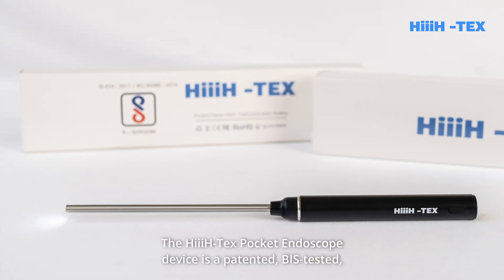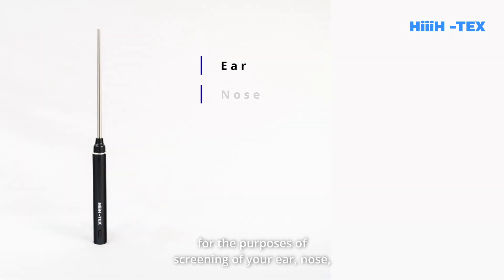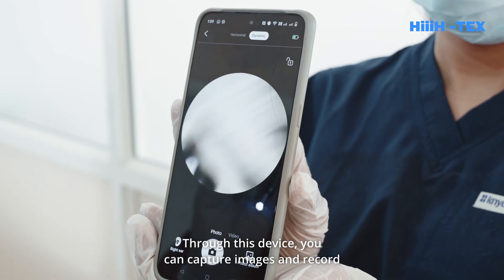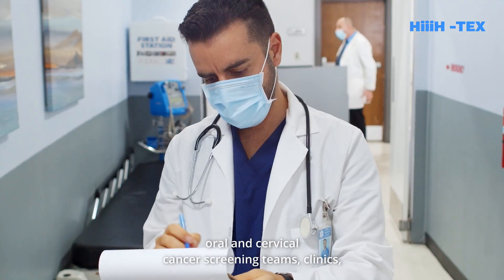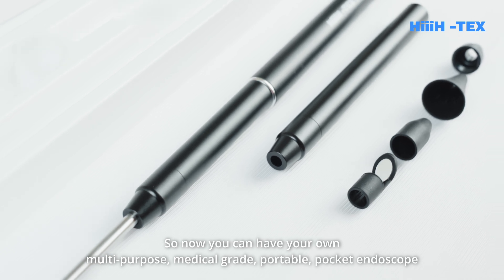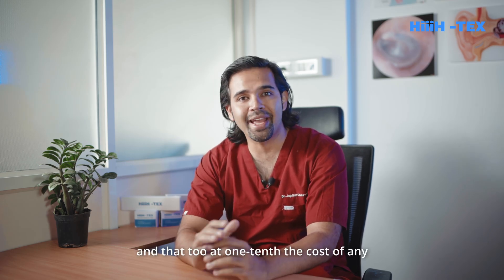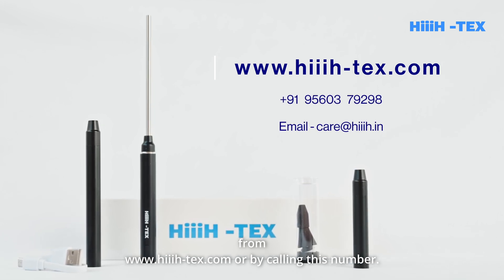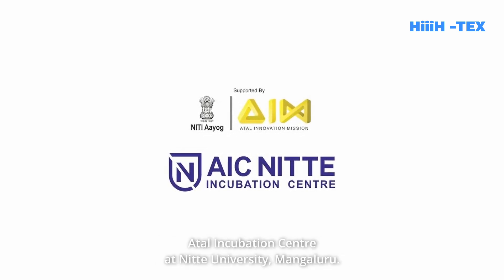HiiiH Tex Pocket Endoscope Device | Product Showcase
HiiiH Tex Pocket Endoscope is a PATENTED, BIS TESTED & CDSCO Certified portable device that wirelessly connects to any Android and iOS phone or tablet, for the screening of ear, nose, teeth&oral cavity, throat, vagina and rectum using 6 interchangeable attachments that are included in this one-of-a-kind tele-examination system. You can now record and store the images and videos taken during the endoscopy onto your smart phone or tablet.

This device is ideal for Pediatricians, General Physicians, Family Physicians, ENT Specialists, Dentists, oral & cervical Cancer screening teams, clinics, nursing homes, hospitals and tele-medicine organisations.

This device can also be used by Veterinary Doctors and by Medical students and medical institutions for training & educational purposes.

So, you can now have your own multi-purpose, medical grade, portable pocket Endoscope that empowers you and your abilities as a Doctor and that too at 1/10th the price of any existing rigid endoscopy system.

This device is developed with the support of the Government of India's Start up seed capital program, through the Niti Ayog's Atal incubation centre at Nitte University, Mangalore.